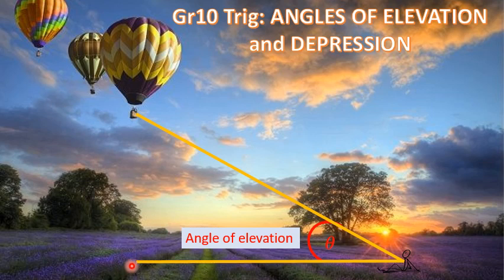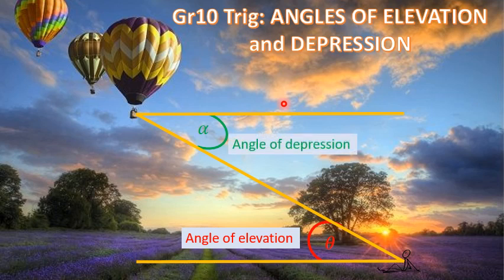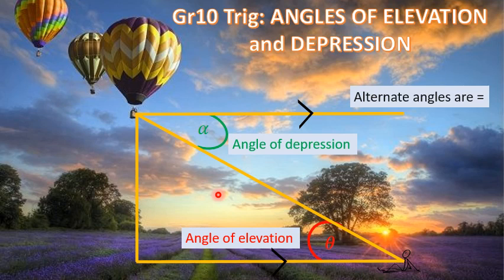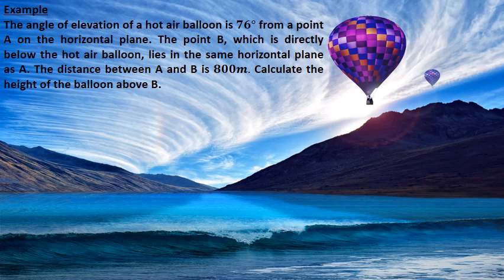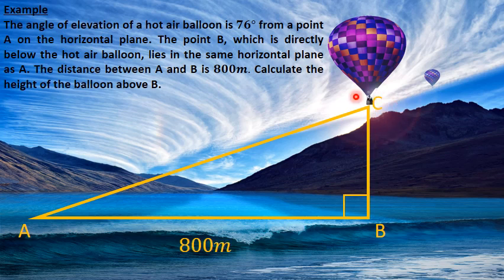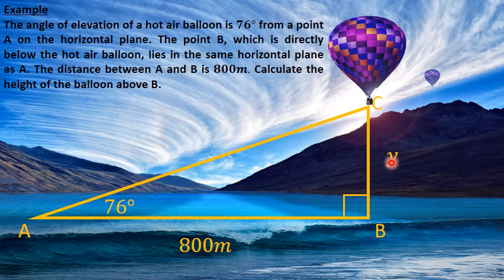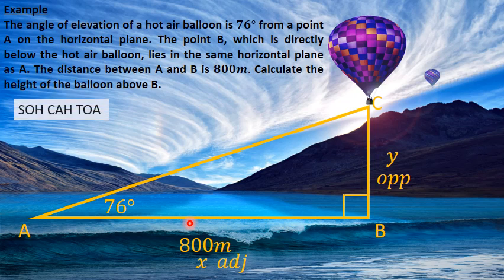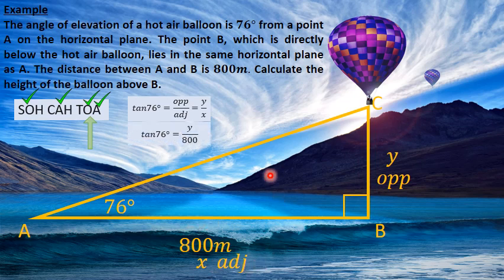Gr10 Trig Angles of Elevation and Depression